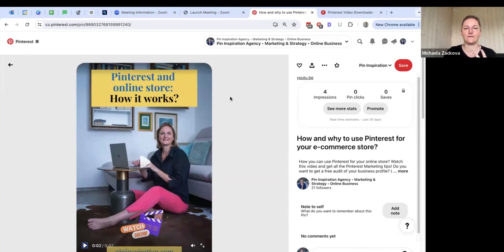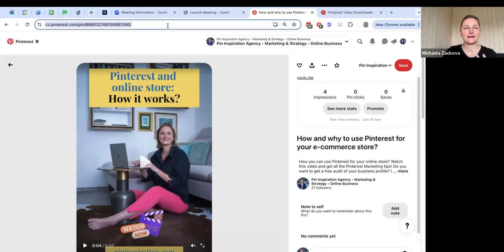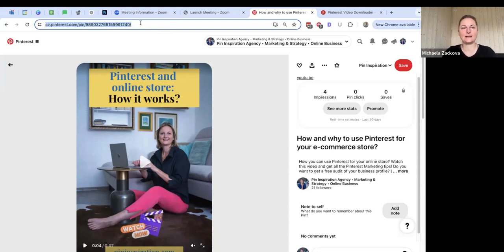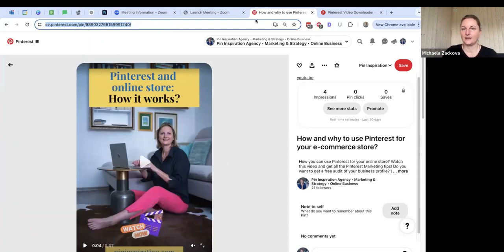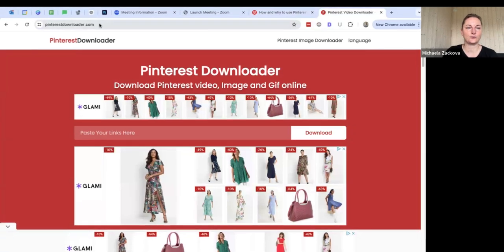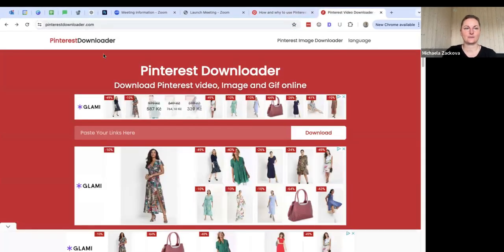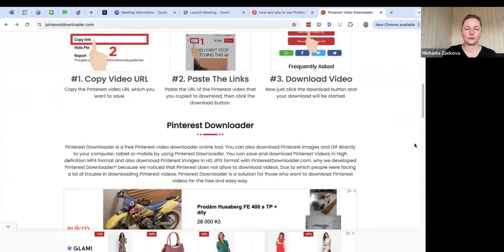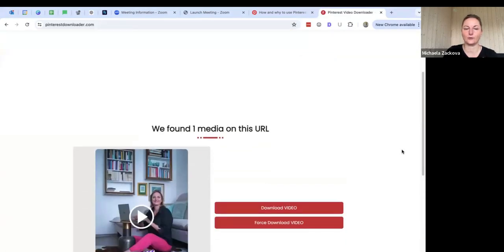How to download video from Pinterest for free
In this video, I’ll show you how to download videos from Pinterest for free! Whether you’ve found an inspiring video or want to save content for offline viewing, this step-by-step guide will make it easy. Learn how to quickly and safely download Pinterest videos directly to your device without any hassle.
Timestamp:
00:00 How to download videos from Pinterest for free
00:25 How can I help you to grow your business
00:47 Download easily video without a watermark
01:48 Using Pin Downloaded program to download videos
03: 26 Recycle your content to other social media platforms